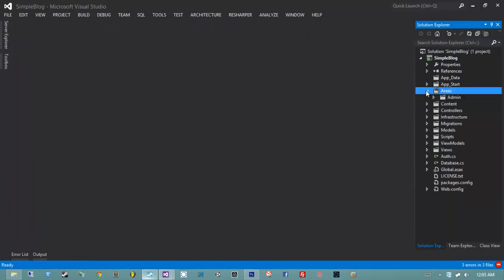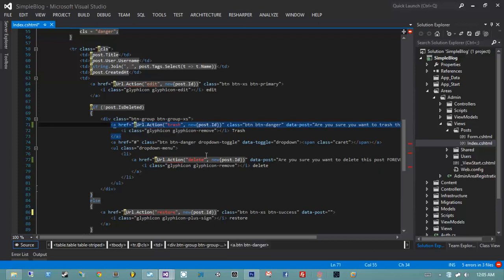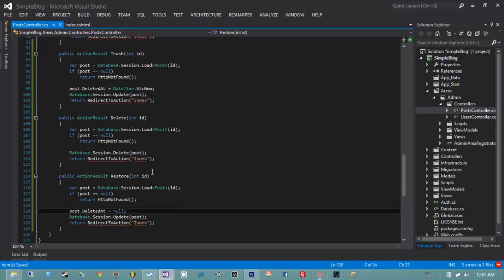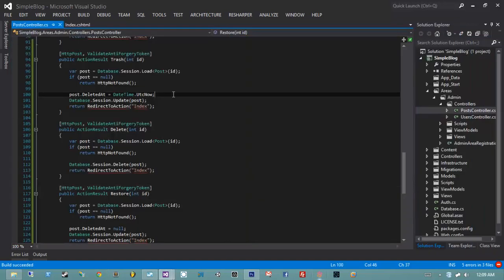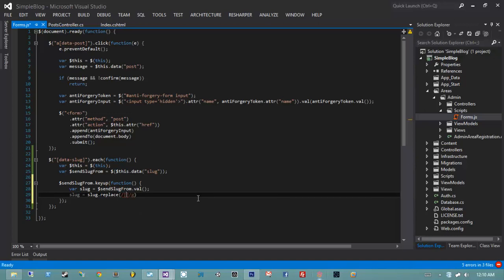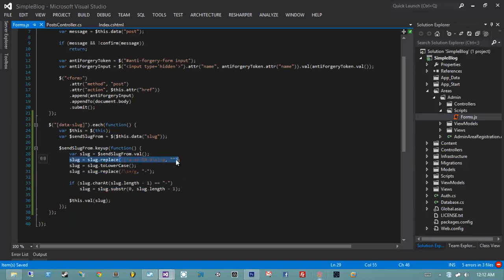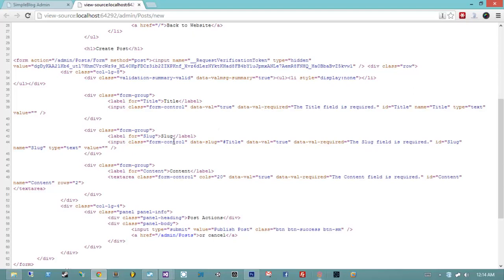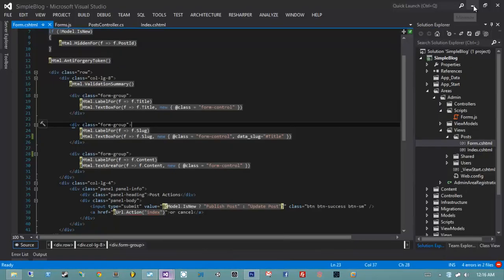🔴 Soft Deletion for Posts • Working with Data • Comprehensive ASP.NET MVC Tutorial • (Pt. 26)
00:00 - Implementing Soft Deletion
02:27 - Abstracting Out the Concept of Acquiring a Post
04:46 - Generating URL Compatible Slugs Automatically
07:07 - Generating a Slug with Regular Expressions
09:31 - Using Slug to Recognize Special Characters
11:44 - Deleting, Restoring, and Trashing Posts with a Slug Handler

Learn ASP.NET MVC - Working with Data - Soft Deletion for Posts.

This video shows a method for the soft deletion of our posts.